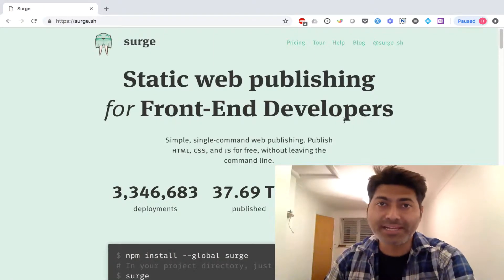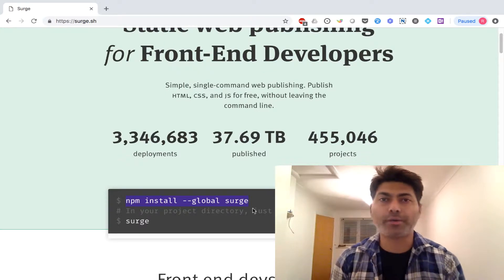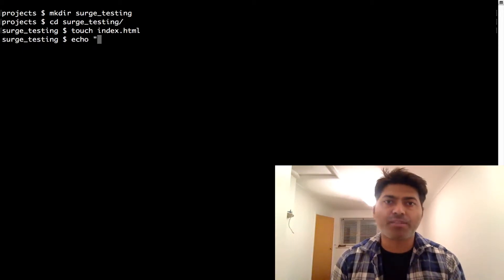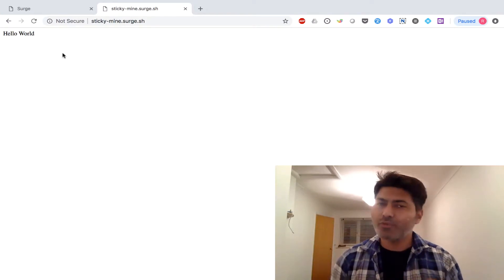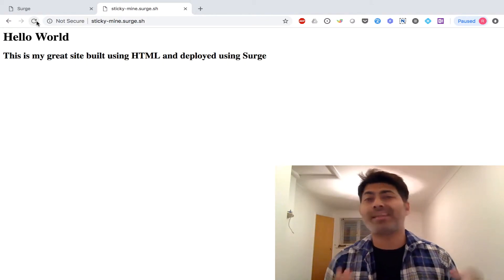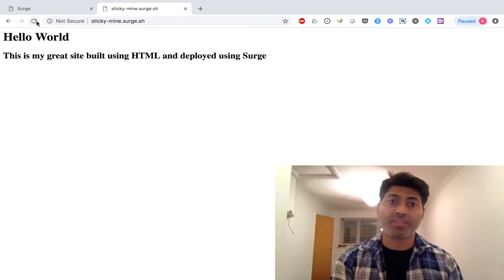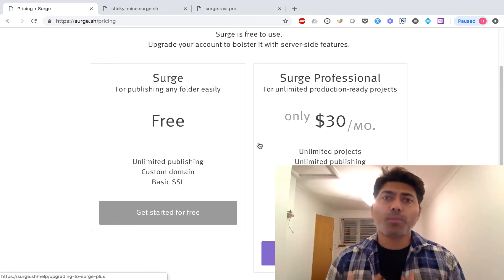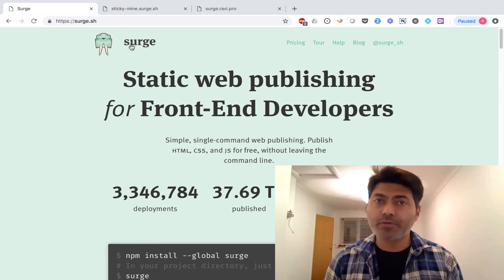Surge quick guide - deploy website in literally 2 minutes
I was so excited to learn about Surge.sh which is an amazing service to deploy your static sites in literally minutes. They whole process from the beginning till the end is super easy and smooth. Hats off to the Surge.sh team for this great service.